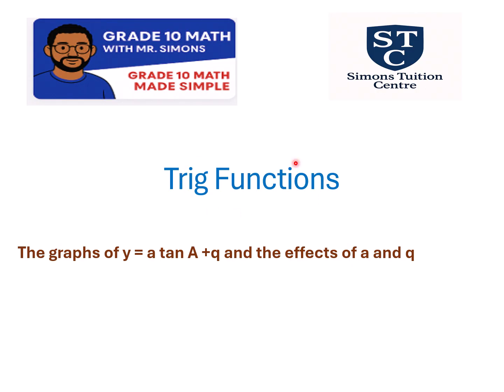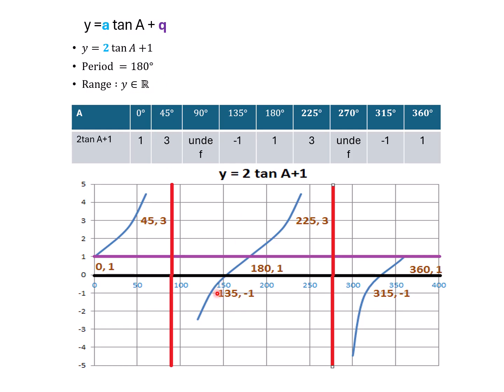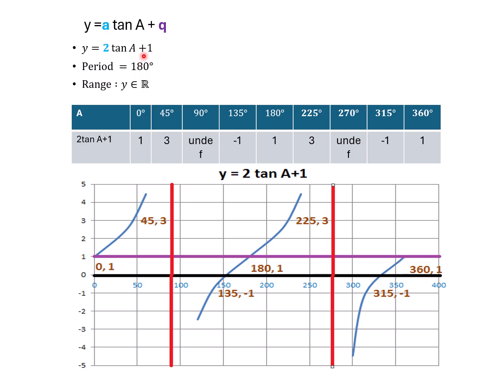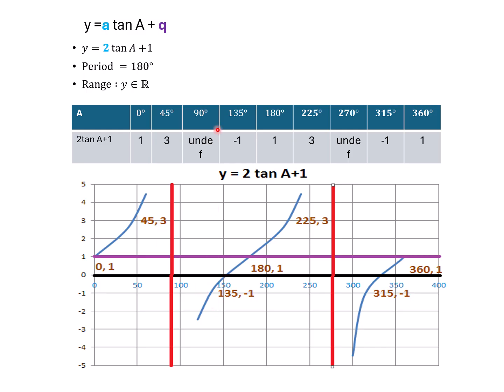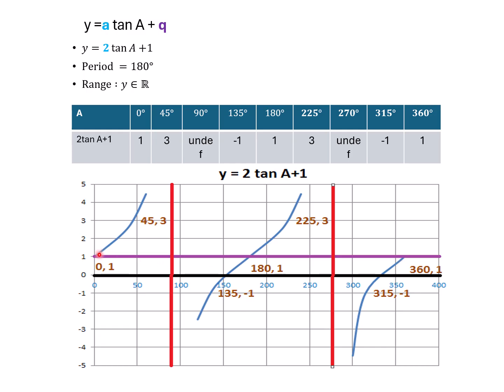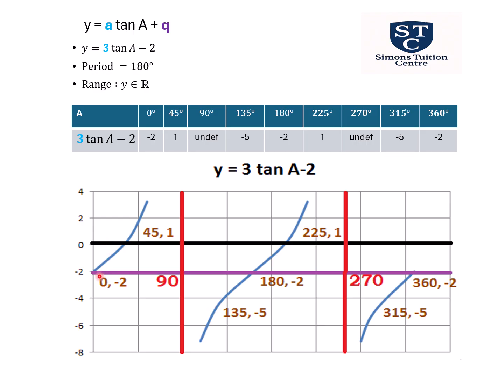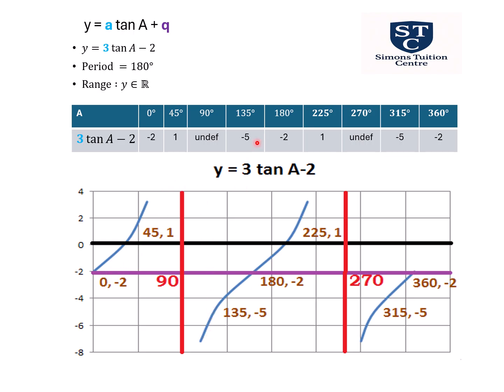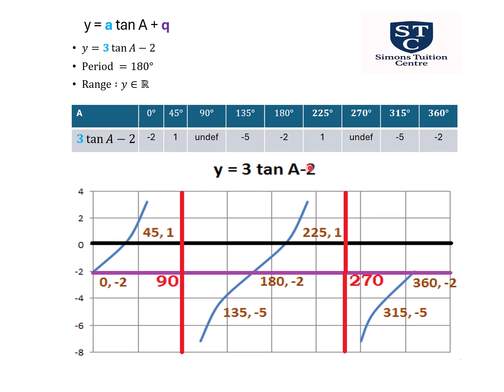8 6 Trig Functions effects of a and q on tan graph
In this lesson we look at how the values of a and q effect the tan graph